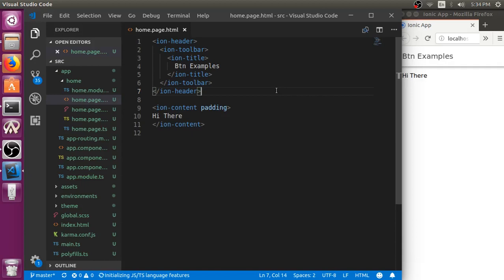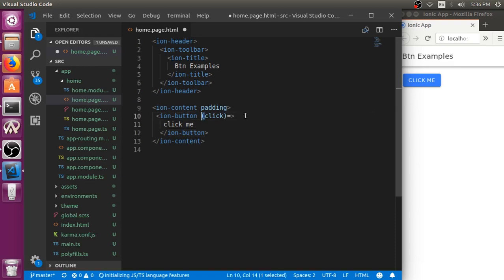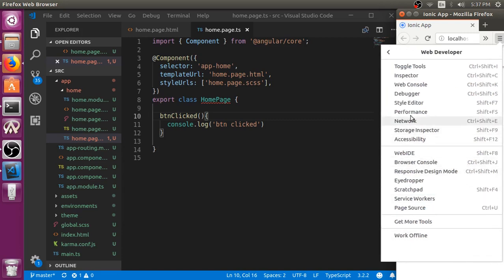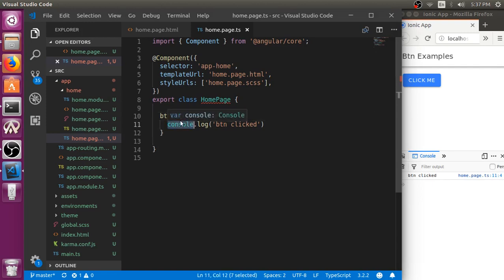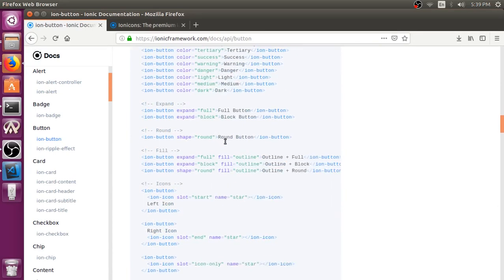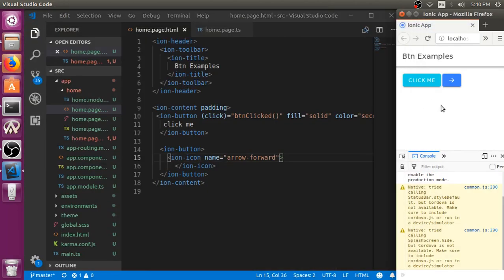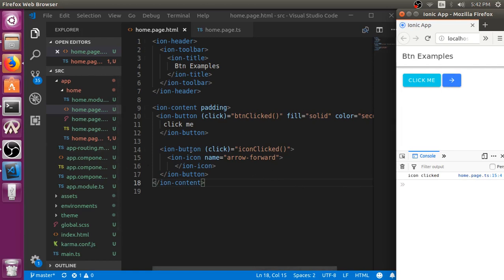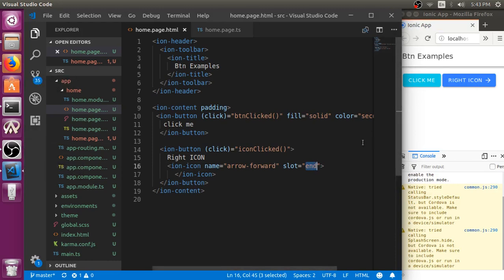Ionic 4 For Beginners : Adding Buttons with click events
In this Video i will show you how to add button to your ionic 4 app and perform a custom action when user clicks that button.